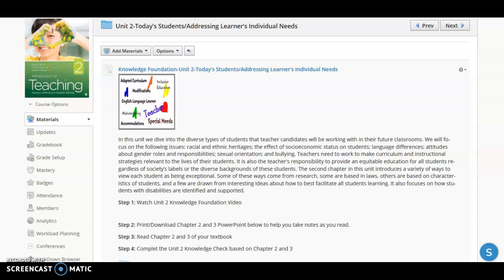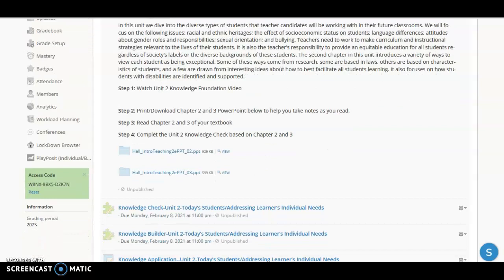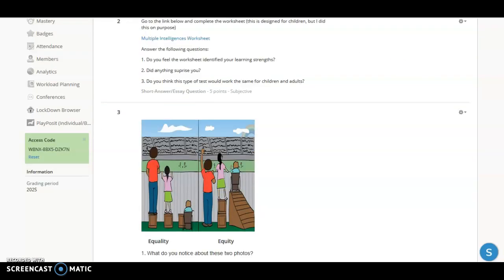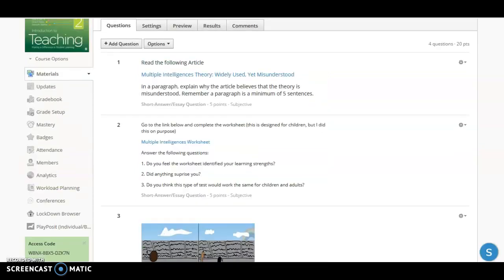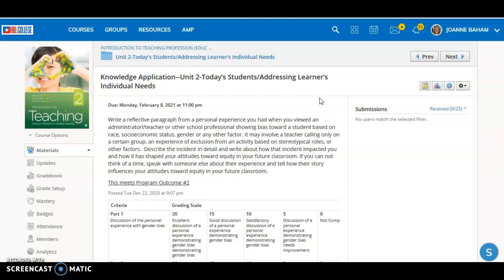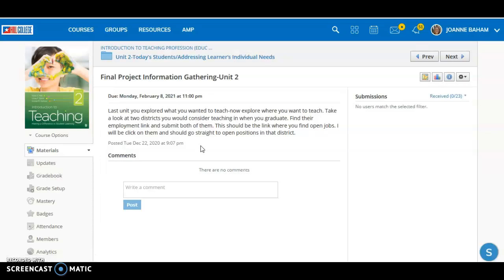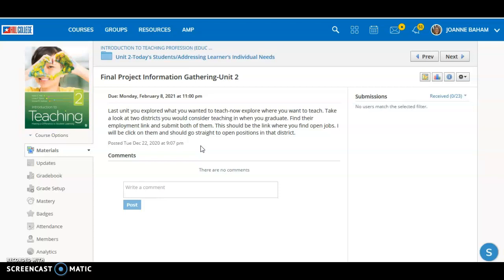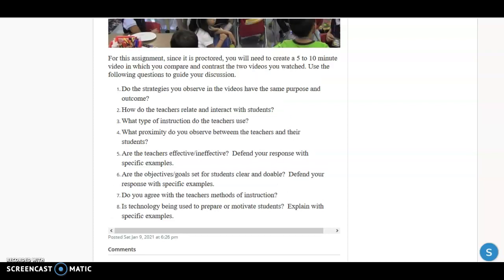EDUC 1301-Unit 2